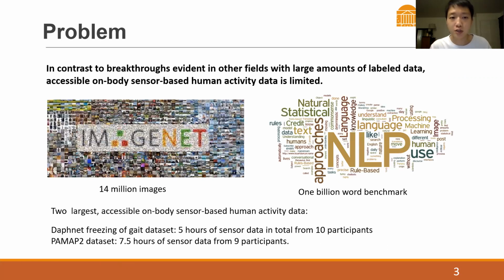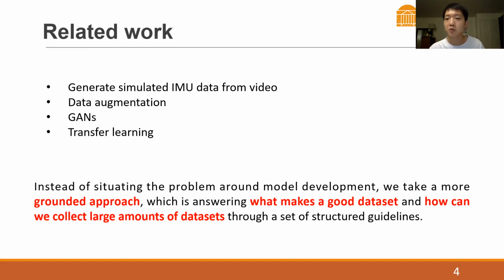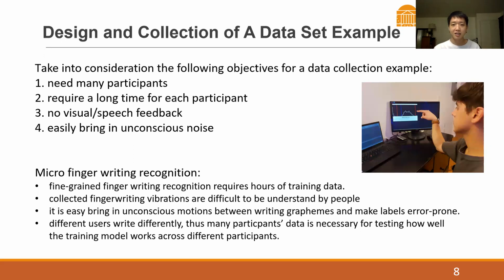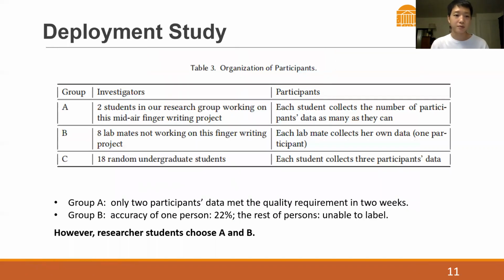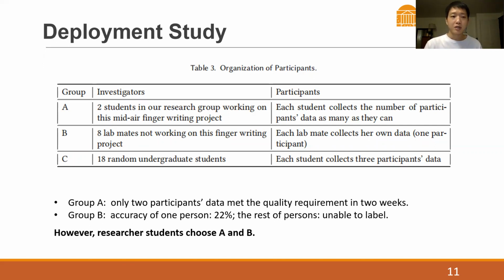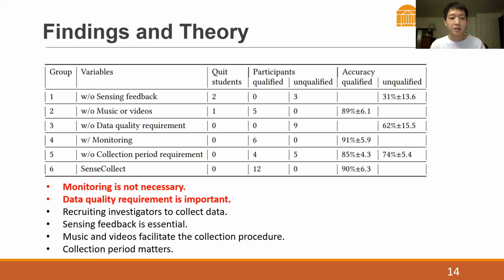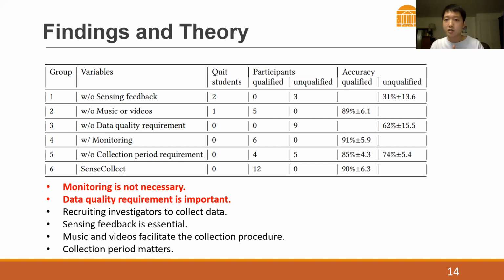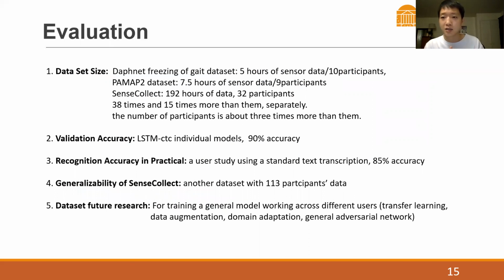SenseCollect: We Need Efficient Ways to Collect On-body Sensor-based Human Activity Data!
Wenqiang Chen: University of Virginia; Shupei Lin: VibInt Limited; Elizabeth Thompson: University of Virginia; John Stankovic: University of Virginia

Session: Human Activity Recognition I

Abstract
On-body sensor-based human activity recognition (HAR) lags behind other fields because it lacks large-scale, labeled datasets; this shortfall impedes progress in developing robust and generalized predictive models. To facilitate researchers in collecting more extensive datasets quickly and efficiently we developed SenseCollect. We did a survey and interviewed student researchers in this area to identify what barriers are making it difficult to collect on-body sensor-based HAR data from human subjects. Every interviewee identified data collection as the hardest part of their research, stating it was laborious, consuming and error-prone. To improve HAR data resources we need to address that barrier, but we need a better understanding of the complicating factors to overcome it. To that end we conducted a series of control variable experiments that tested several protocols to ascertain their impact on data collection. SenseCollect studied 240+ human subjects in total and presented the findings to develop a data collection guideline. We also implemented a system to collect data, created the two largest on-body sensor-based human activity datasets, and made them publicly available.